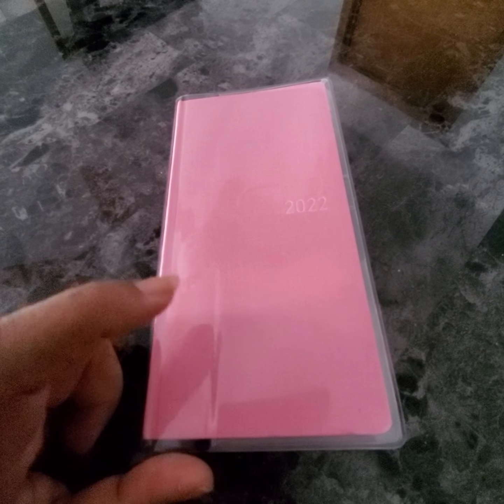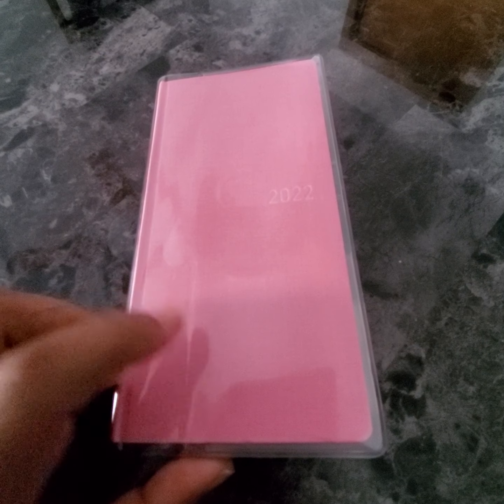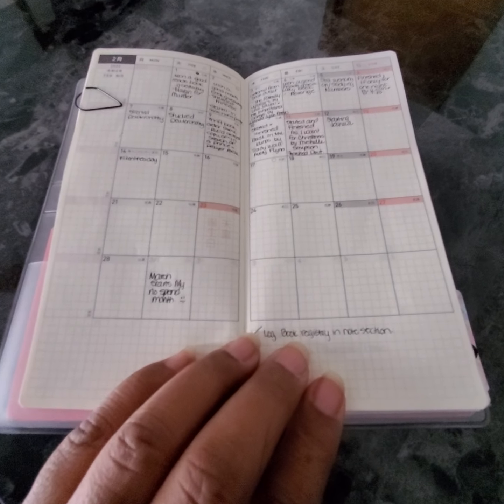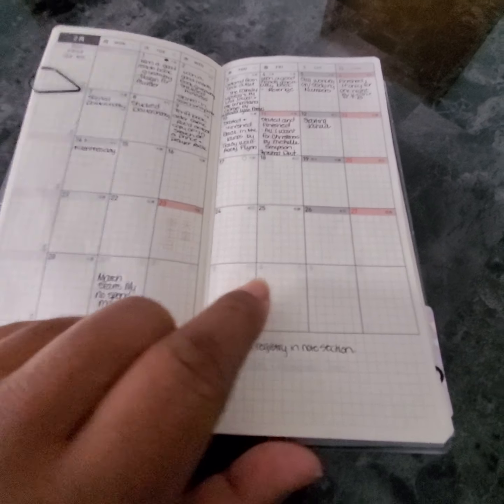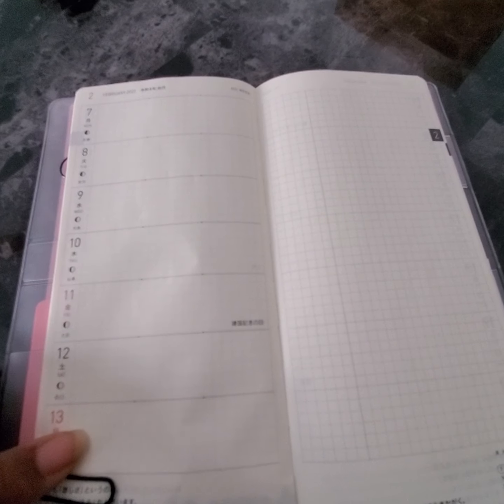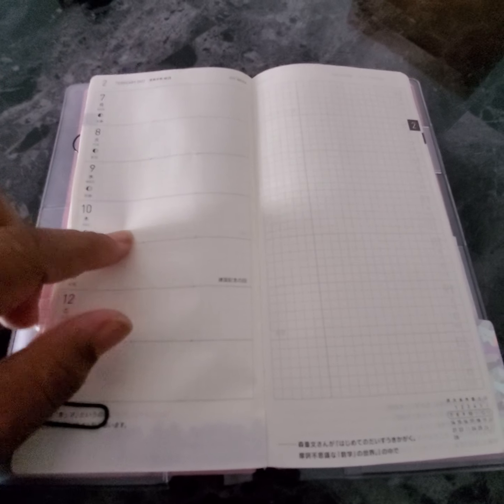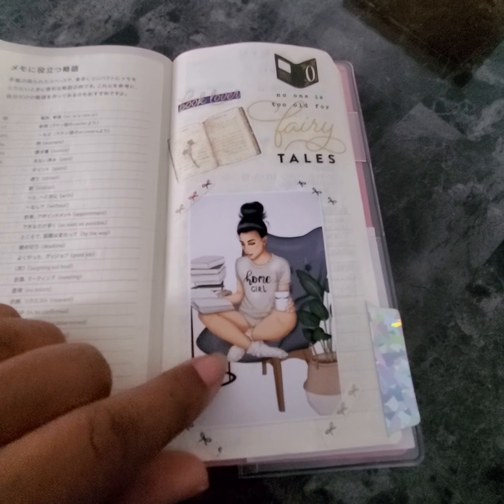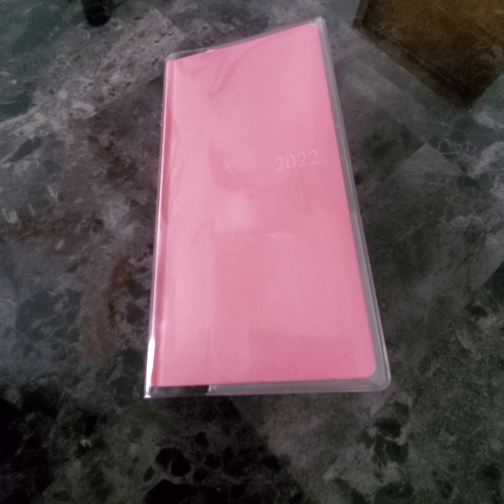Hobonichi Weeks Reading Journal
how I used my hobonichi to log my books and readings